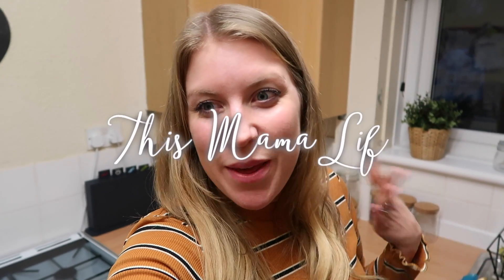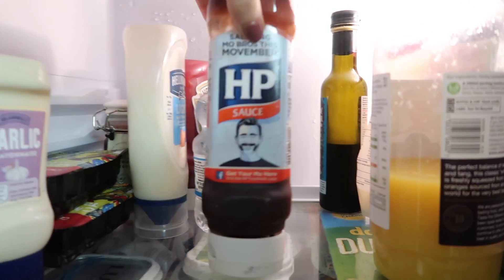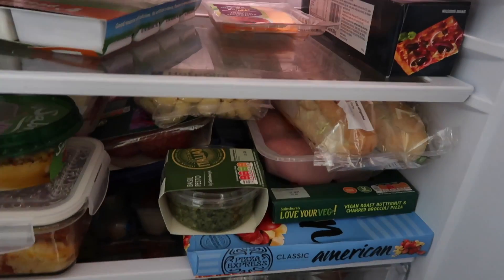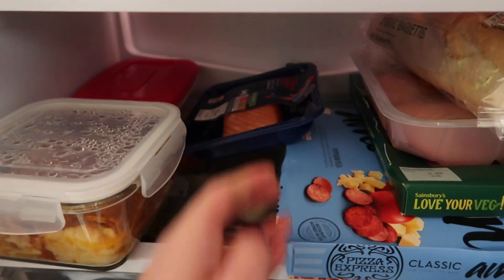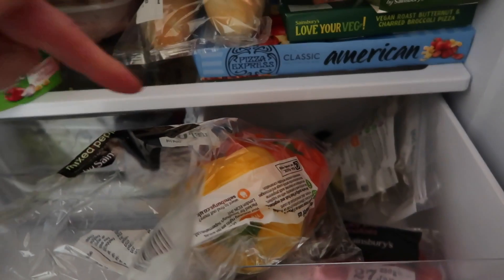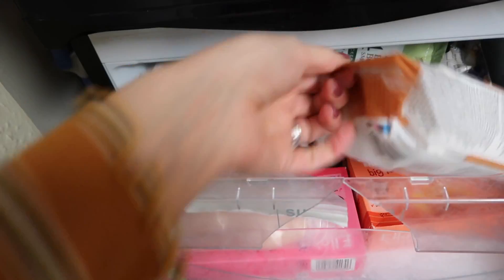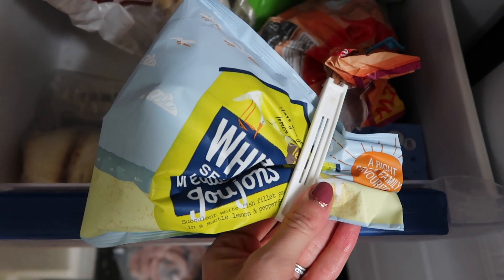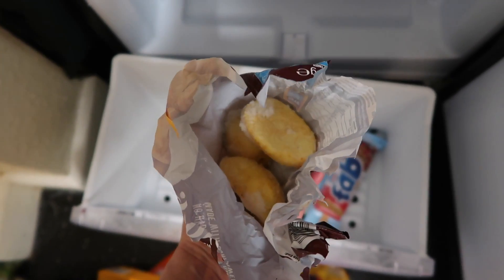WHAT'S IN MY FRIDGE AND FREEZER | THIS MAMA LIFE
Hi Guys! Trying to step away from the vlogs and start doing some other types of videos again 😊 Here is a what’s in my fridge and freezer for you today. I LOVE having a nosey at this sort of thing haha!

**I post new videos on MONDAY (7am), THURSDAY (7AM) and SATURDAY at 7pm (GMT)**

Canon 80d

S

xo